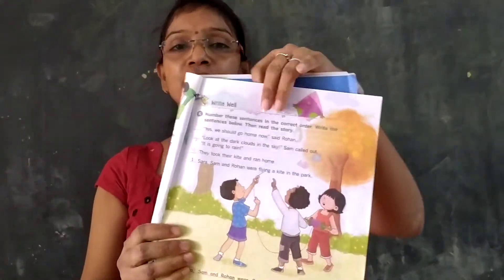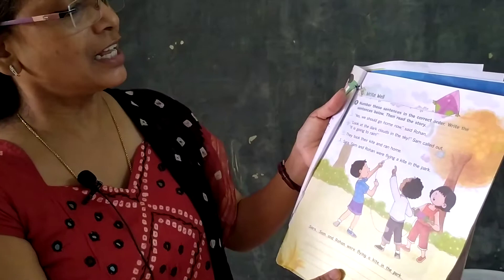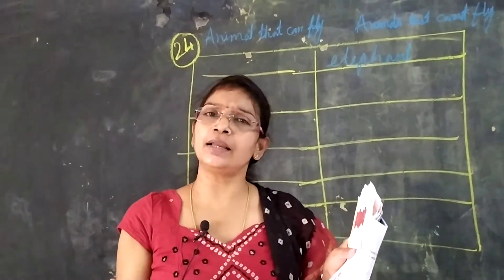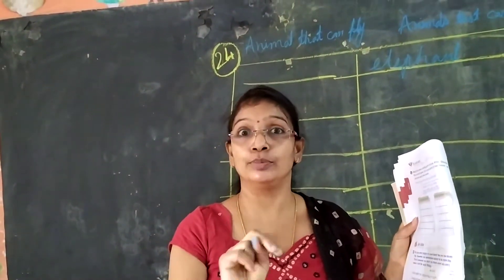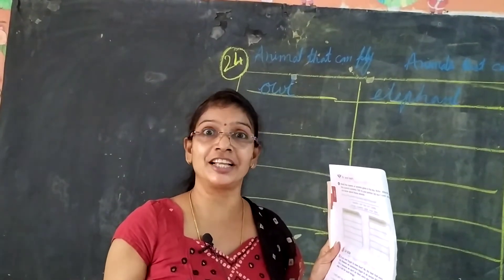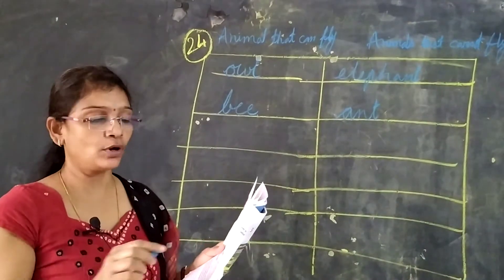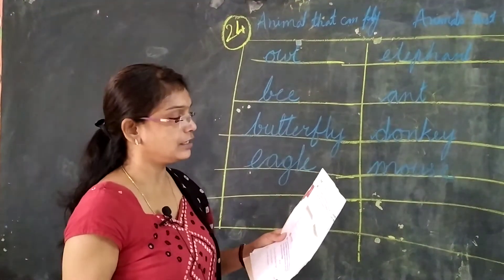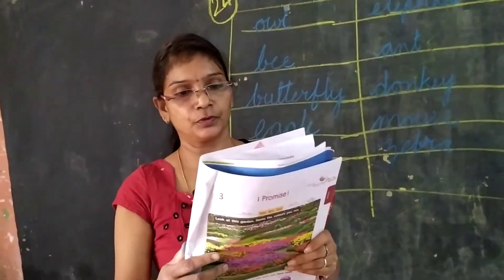class 2 English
Textual exercises